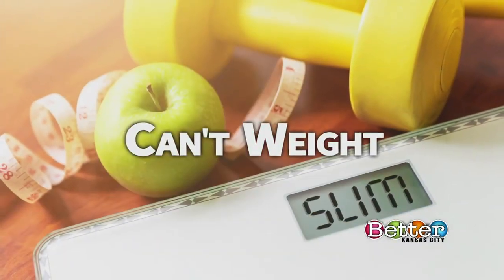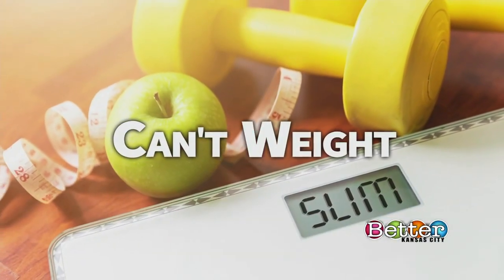Body contouring is possible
If you’ve had trouble losing weight, turn to science to help you slim down. Dr. Cristyn Walkins of aNu Aesthetics shares how medical weight loss, hormone replacement and body contouring is all a part of the aNu plan.